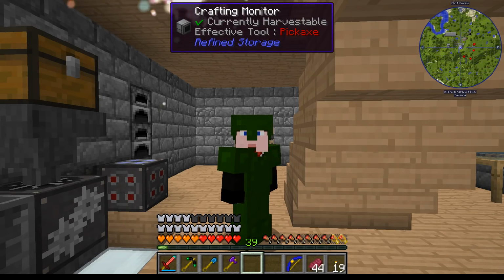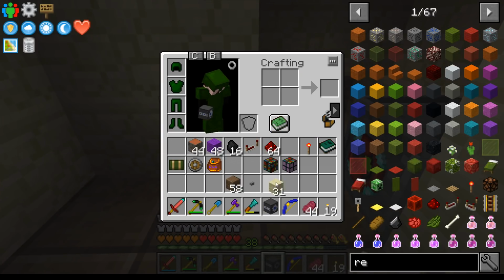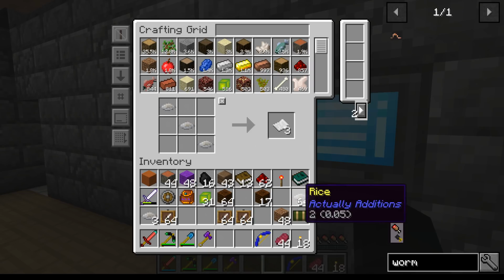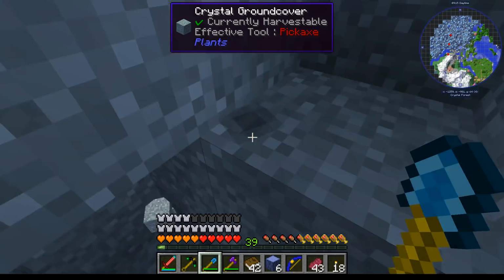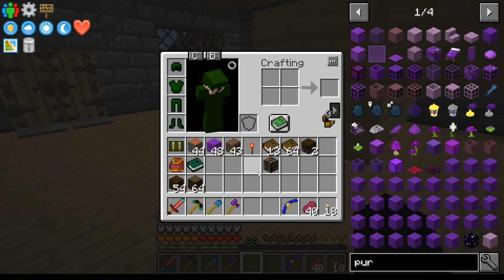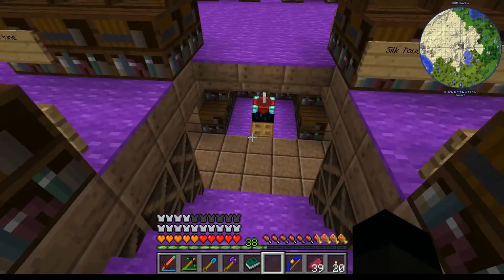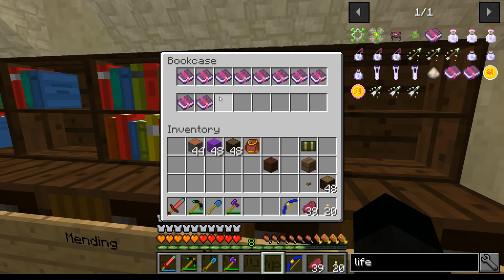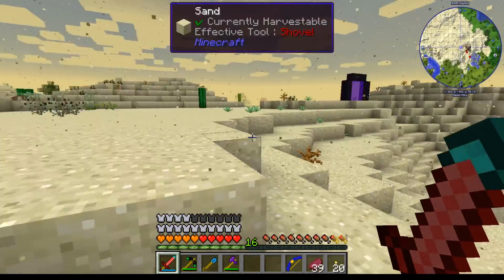Cids Modded Life - Season 2 - 34 - Books, Books, Books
Automating disenchants the hard way...